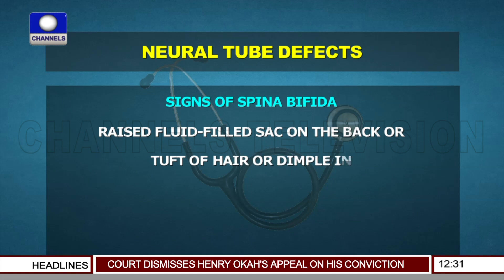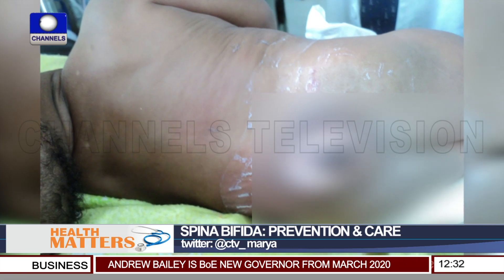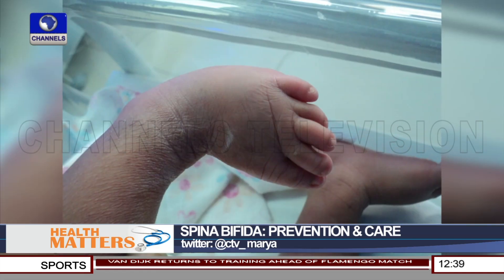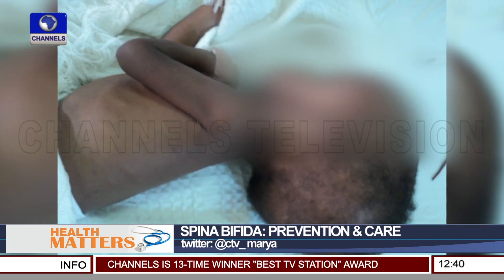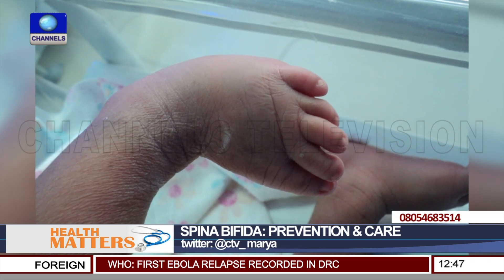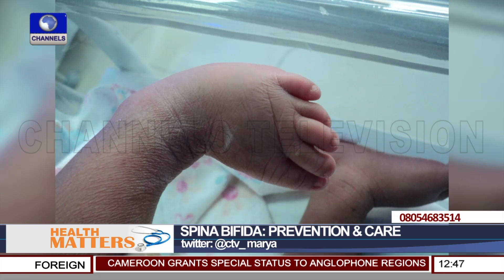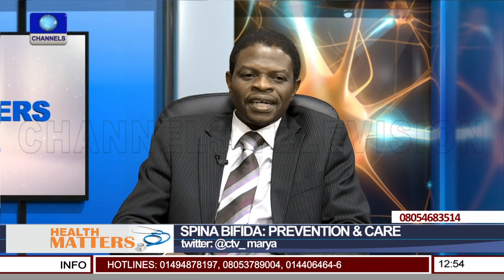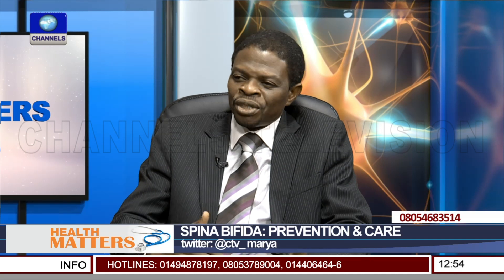Medical Expert Explains How To Treat, Prevent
Health Matters